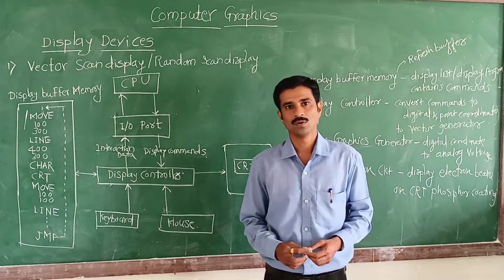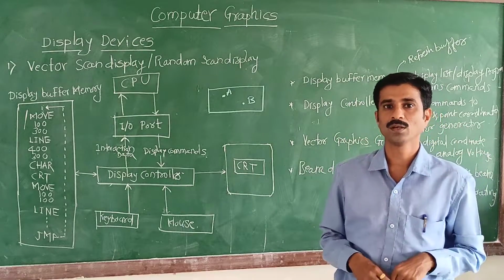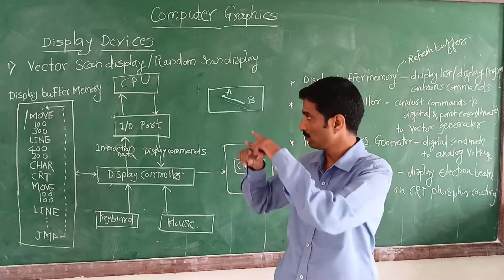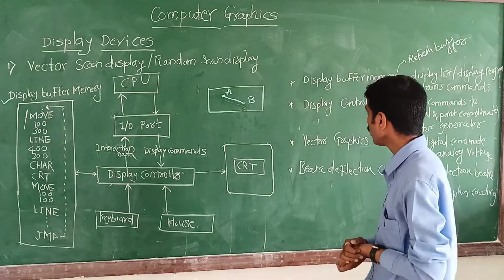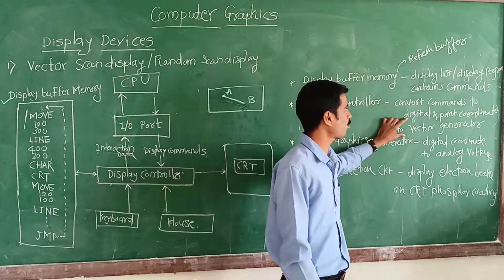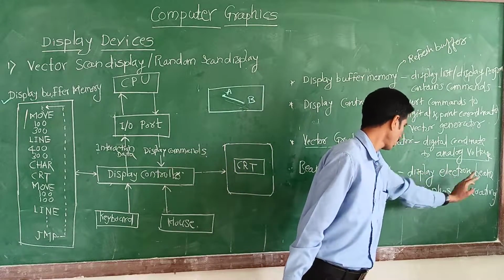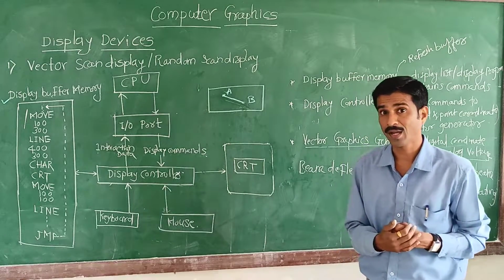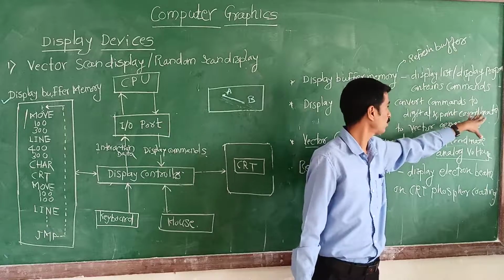CGR LECTURE NO 3- BY SS.KORE SIR